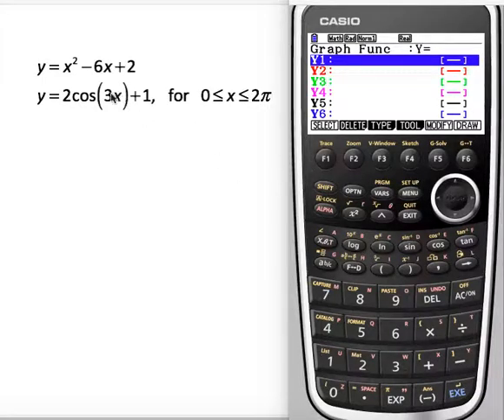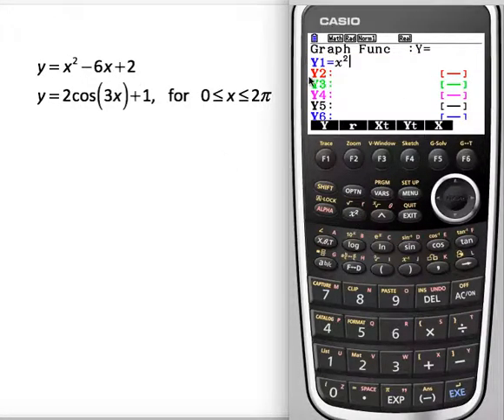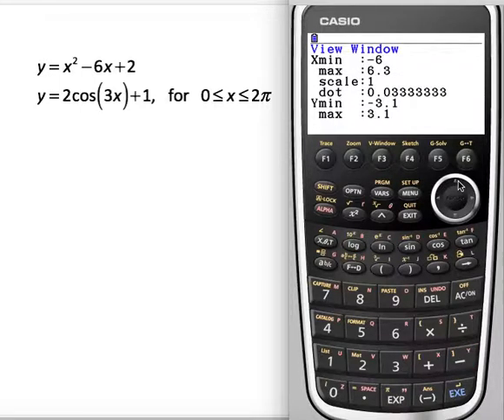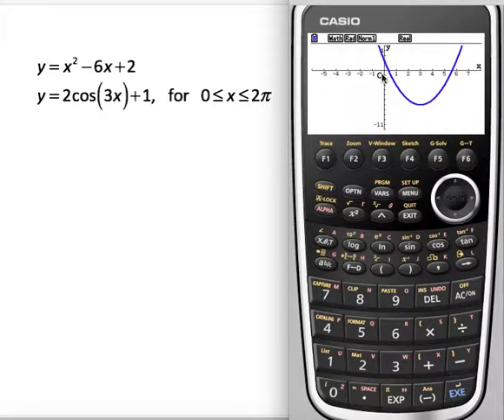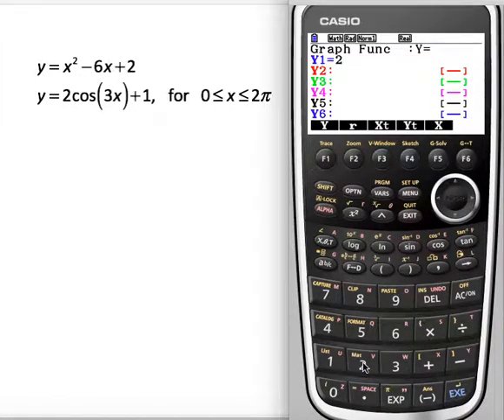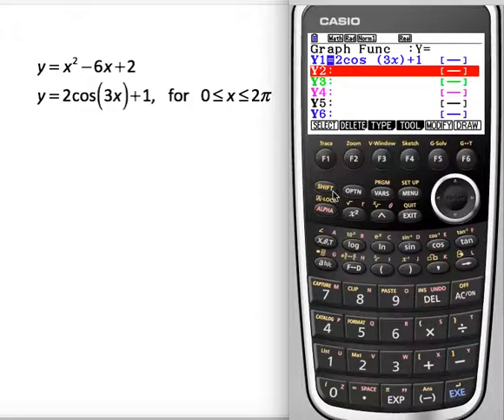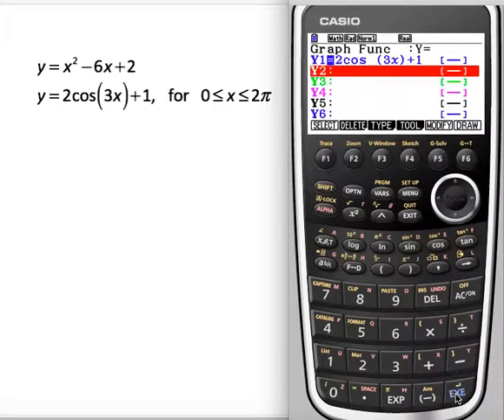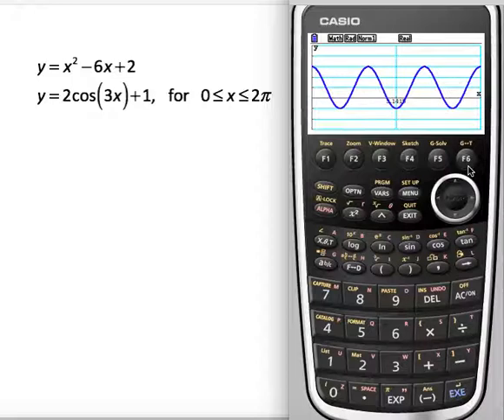The graph menu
Drawing a graph and adjusting the window.